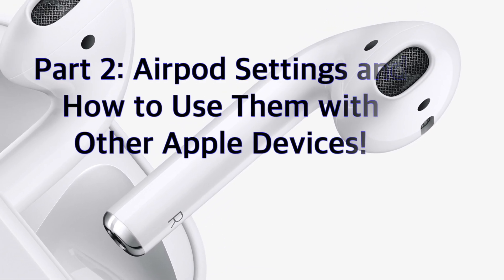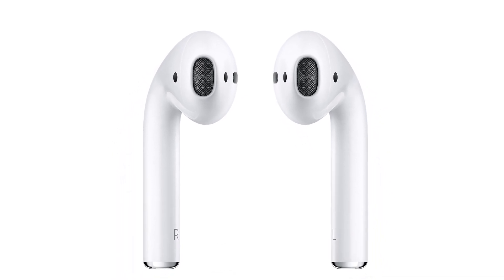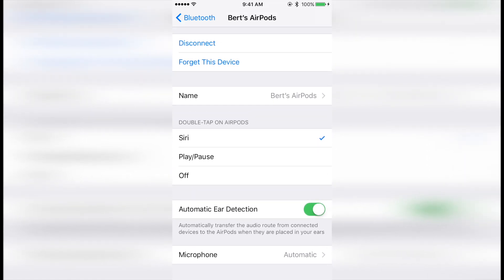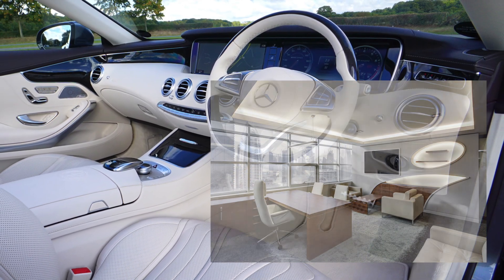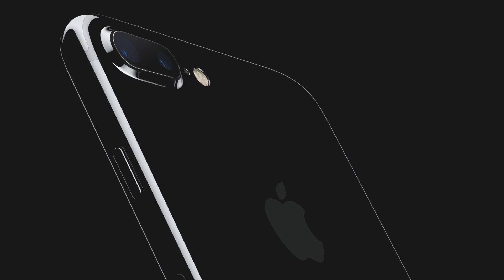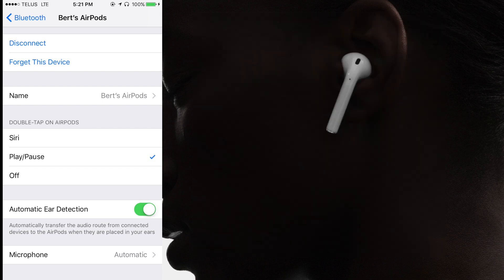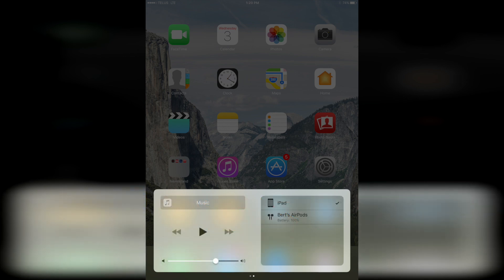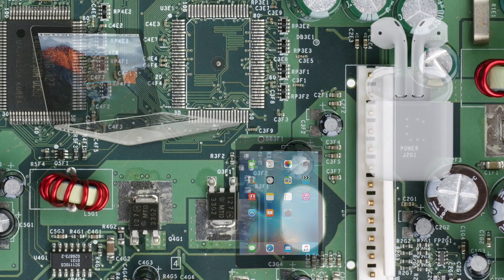AirPod Settings & How to Use them with other Apple Devices!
Welcome to LifeHacksIRL (Old Channel Name) Apple AirPod User Guide and Tutorial, this is Part 2, where we go over AirPod Settings and How to use them with various Apple Devices!  If you missed Part 1, please check it out as we go over the basics of how to set them up and basic use.  And don’t forget to check out part 3 after this video for AirPod tips and tricks!!

Now lets dive into the AirPod settings.  In the settings you can adjust what happens with the double tap feature, change the device name and other audio controls.

First we’ll need to access the iPhone bluetooth menu, The easy way to get there is to 3D touch settings and then choose bluetooth.  If you’re using a device without 3D touch then you can choose settings and then bluetooth in the settings menu.

Once we’re in the bluetooth menu you can now access the AirPods settings by pressing the “i” to the right of the AirPods in the list of your bluetooth devices.

The first option we’re going to discuss is the “Double-tap on AirPods” setting.  By default this is set to Siri when they are used with an iPhone.  As you can see the other options are play/pause and off.  Since I mostly use my AirPods in public places like the gym/walking down the street or on the subway I find the “Play/Pause” option is better for me, as Siri doesn’t work so well for me in loud public environments.  However, if you primarily use them in places like in the car or a private office Siri may work better for you.  There is no “right” choice, just choose whichever one works best for you.  If you’re not sure experiment with these options to see what works best for you!

Also in this menu you can change the name of your AirPods if you don’t like what it chose by default, just press on the option and edit as you wish.

You can of course disconnect them or “Forget this device” from your iPhone on this menu as well.  the Disconnect option isn’t overly useful as you don’t really need to do this often as they can do this on there own when needed.  “Forget this device essentially uninstalls them from our iPhone and will remove them from your iCloud account.  When you use this option they will be uninstalled from all of your apple devices that share the same iCloud login.

The automatic ear Detection option, when turned on will automatically transfer the active audio to your AirPods when they are placed in your ears.

And lastly the microphone option allows you to choose a specific microphone to use when recording audio or talking on the phone using your AirPods.  Unless you have a reasoned preference I would recommend using the automatic setting as this samples both microphones and uses the one with the best audio quality and clarity.

Using the AirPods with your other Apple devices is really simple, I’ll show you how to use them with your iPad and MacBook, but they of course will work with almost any newer apple device with bluetooth like an apple tv or even an apple watch without the iPhone!
First I’ll show you how to use them on an iPad, but like I said, it’s really simple!!  Just swipe up to access control centre and then swipe right to access the audio controls. Your AirPods will appear in the list on the right.  You simply select them on the right and your AirPods will switch to your iPad.  You can even do this to switch from another device they were connected to.

And now lastly to use your AirPods with your mac or MacBook go to the bluetooth menu, scroll down to your AirPods, they will be on your list, and then arrow over and click connect.  Now they’re connected to your computer.

Going between your apple devices with your AirPods is pretty quick and simple, no need to disconnect them, as it’s all looked after for you!!

This concludes part 2 of our Apple AirPods Tutorial.  There will be links below to the other videos in this series!